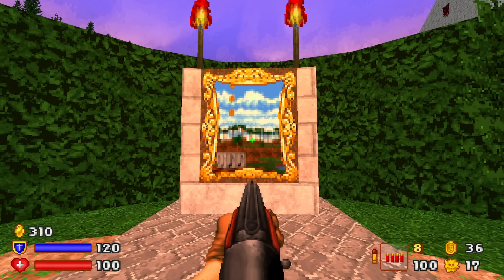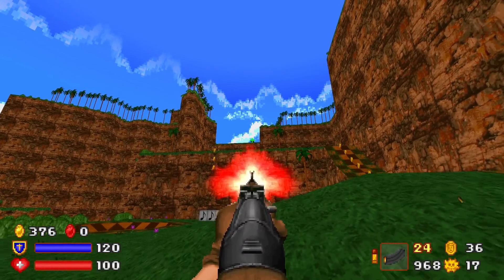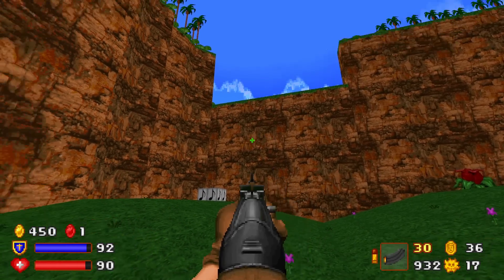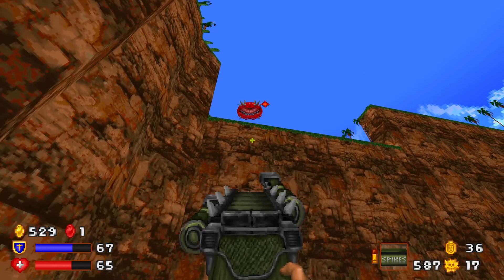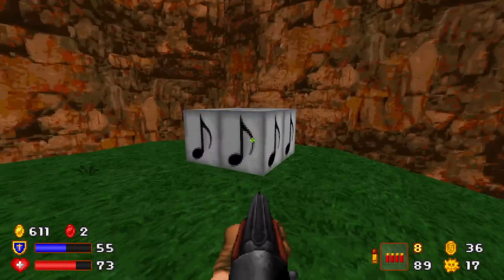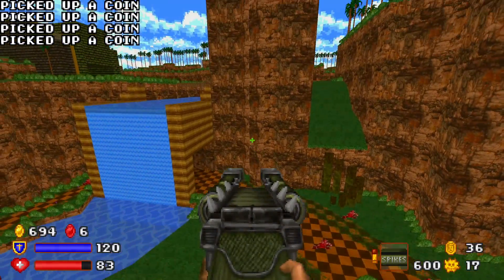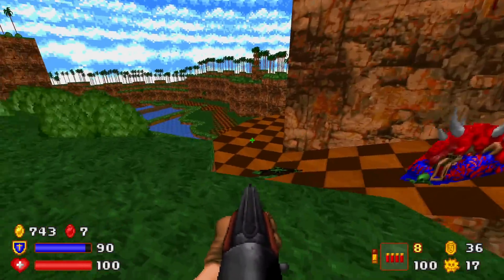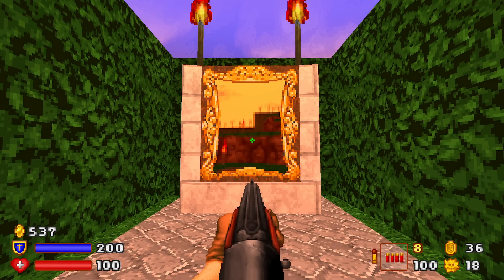Let's Play | The Golden Souls (Remastered) | Map22: Valley Hill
►►► Video Description ►►►

A Let's Play of Valley Hill (The Golden Souls (Remastered), Map22) for the PC, played through GZDoom, on the Hard difficulty setting. 100% Kills, 100% Items, and 100% Secrets. MAP22: Valley Hill is the twenty-second map of Doom: The Golden Souls. It was designed by salahmander2 and uses the music track "???".

*There are no Big Coins on this map.